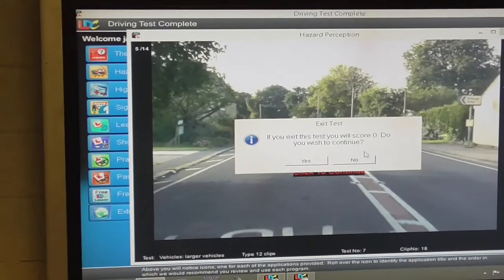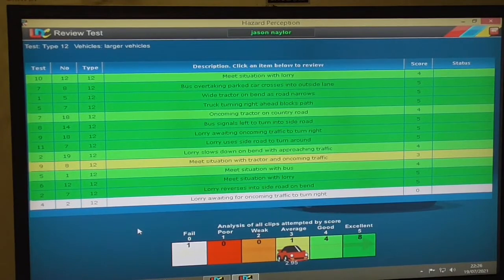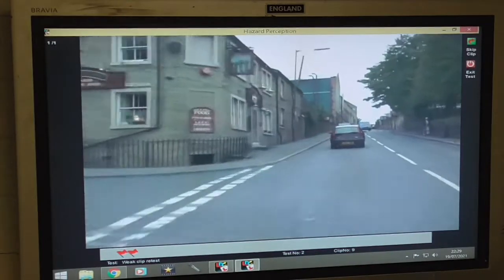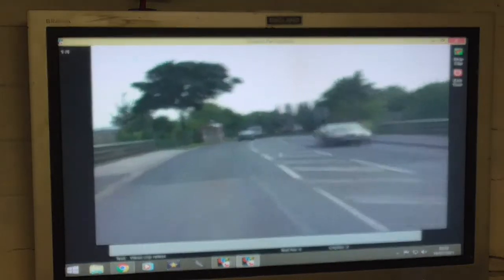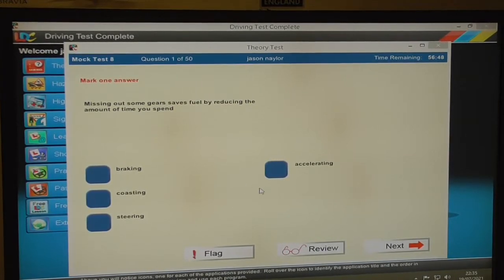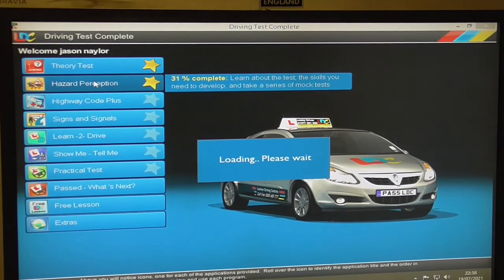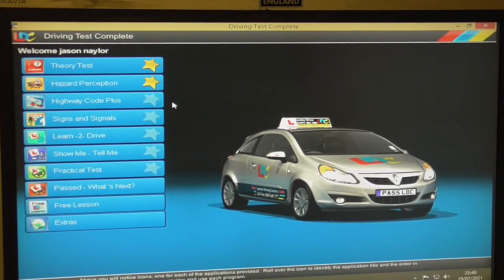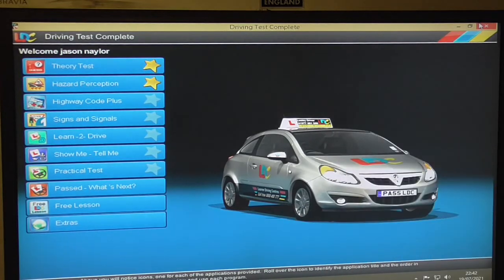LDC THEORY AND HAZARD PERCEPTION DVD ROM - DOWN THE SHED GOES DRVIER TRAINING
in this video i show you a few clips and questions for deomonstration on the CAR driver training dvd rom from LDC DRIVER TRAINING. Great dvd for a tenner, totally worth the cost.